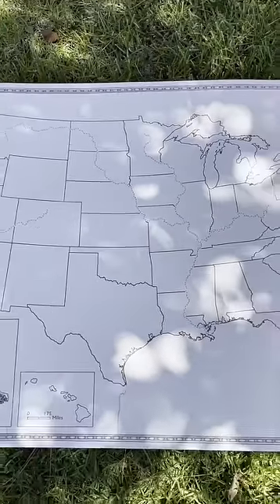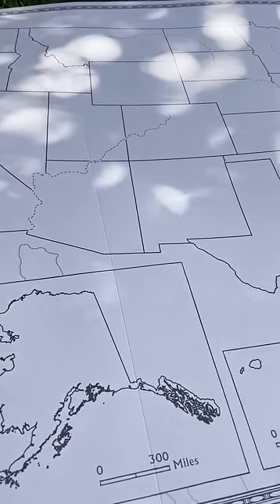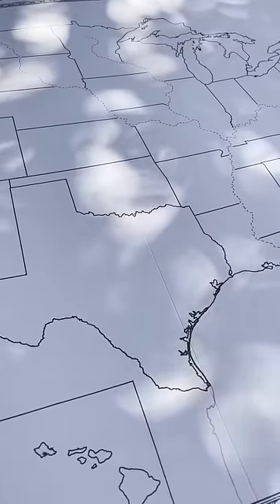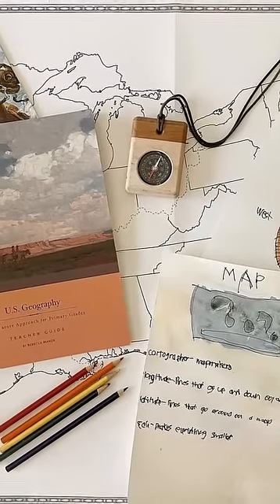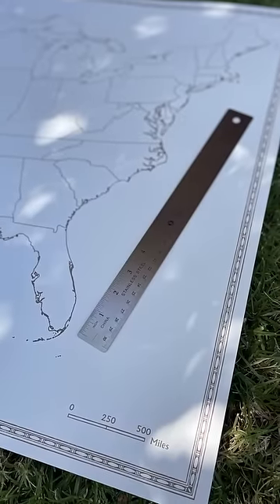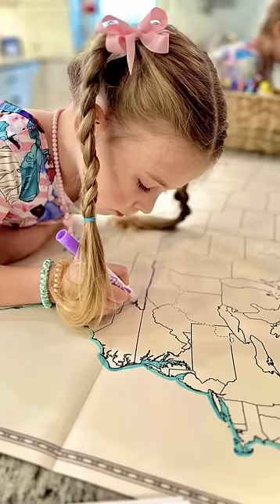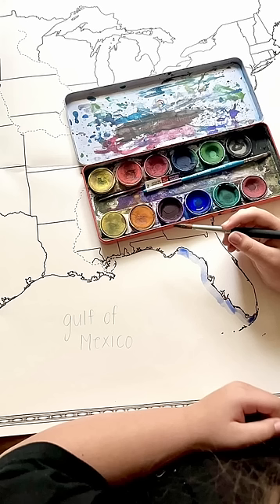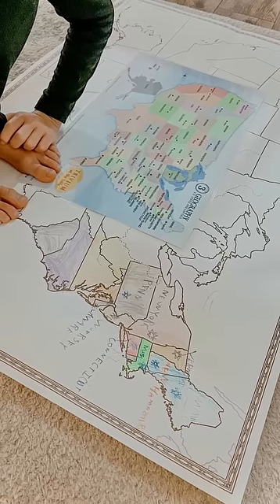50 States Map by Beautiful Feet Books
This large foldable map is designed for use with our US Geography Through Literature curricula for both Primary (K-3rd) and Intermediate (4-6th) grades. Chart the movements and events from this wide-ranging study with this accurate map printed on heavy-duty card stock.

Dimensions are 36" by 24", map folds down to 12" by 9" for easy storage. Students are encouraged to label cities, states, capitals, rivers, lakes, and national landmarks while coloring each state. At the end of the course this map will be a fun keepsake of all that was learned over the year.

We highly recommend that each homeschooling student has their own map.